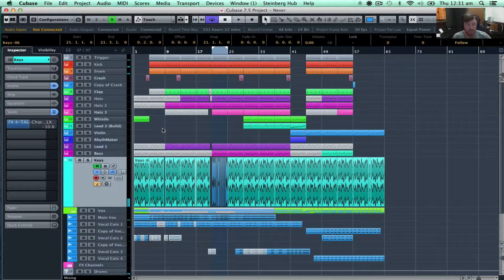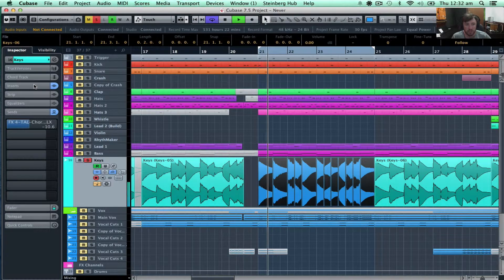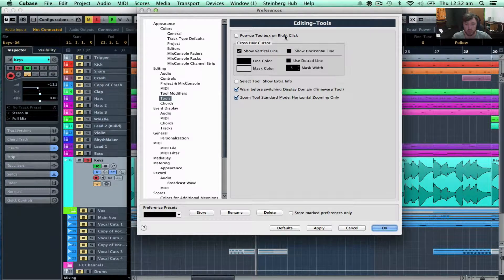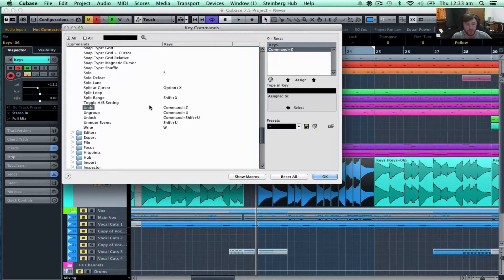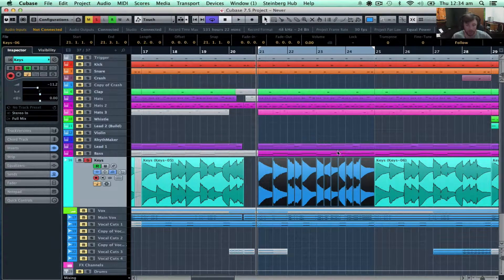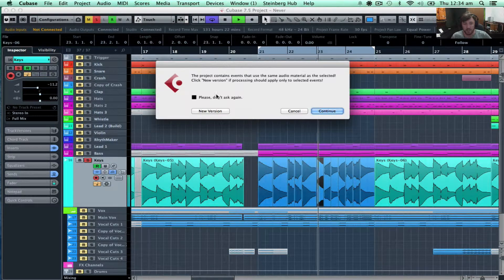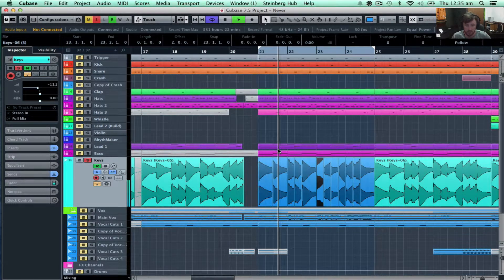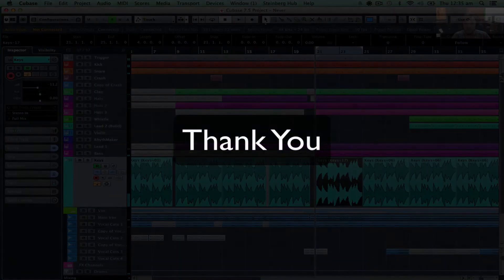Cubase Keyboard Shortcuts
Just a short video on how to create keyboard shortcuts in Cubase and some of my favourites.